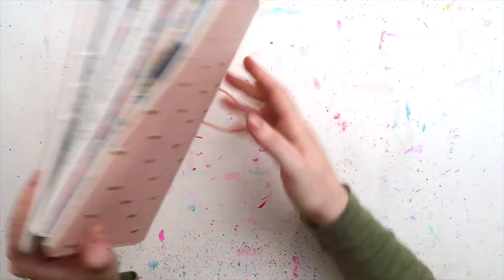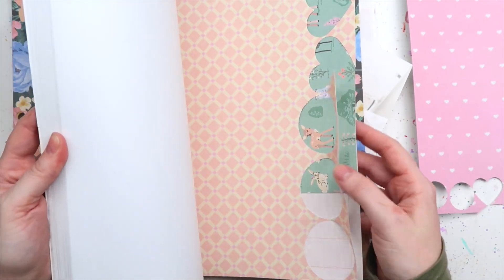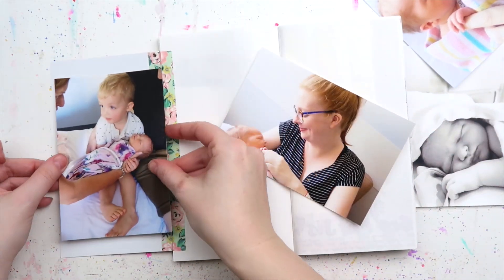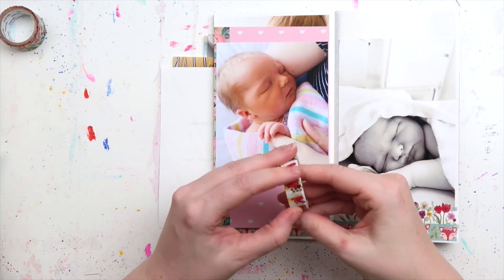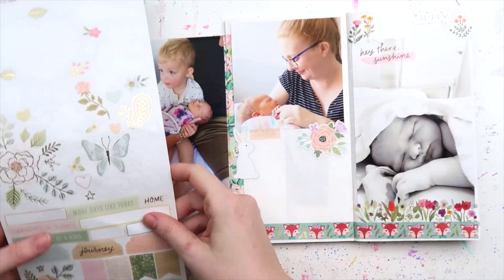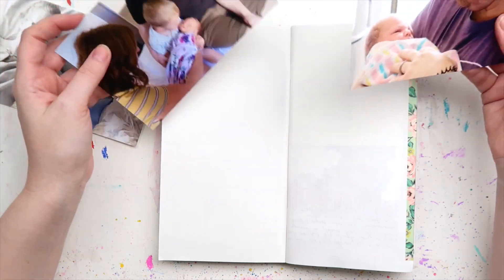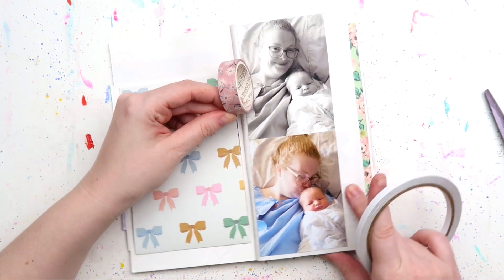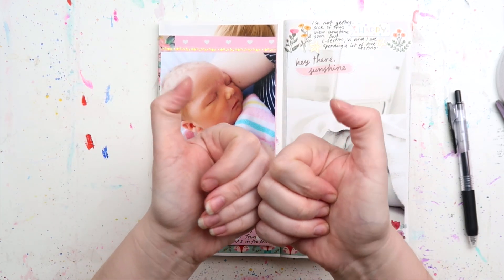✂️ 📔 📝 JOURNAL WITH ME #68 //Double Process, Double Tip Ins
Australia